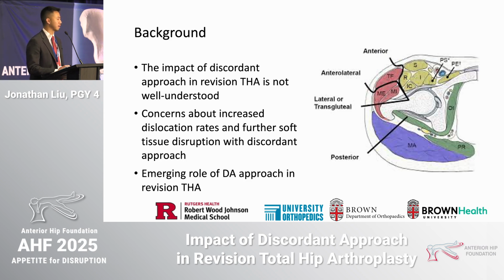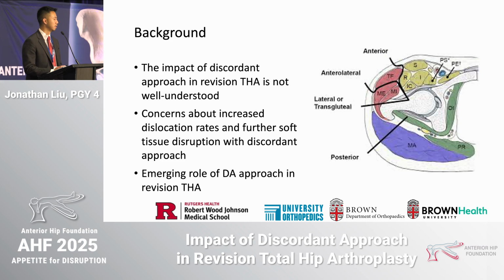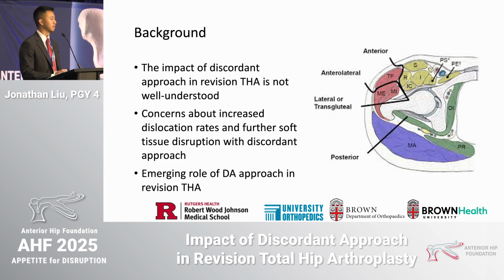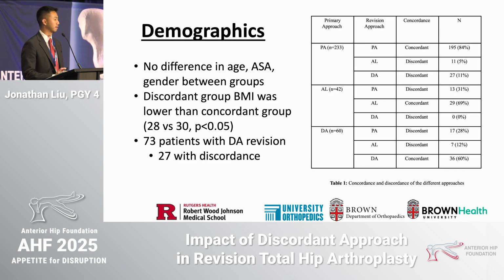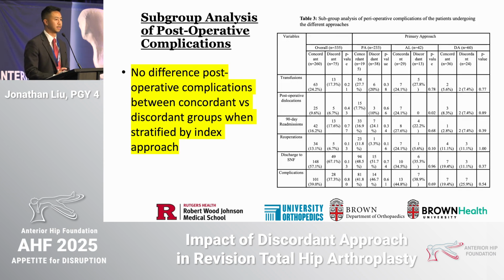Does Changing Surgical Approach Matter for Hip Revisions?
Orthopedic resident Dr. Jonathan Liu explores one of the most timely questions in revision hip arthroplasty: Does changing the surgical approach in revision total hip arthroplasty affect patient outcomes?

Drawing on a retrospective study of 335 patients across Brown and Rutgers, Dr. Liu examines outcomes between discordant (different from index approach) and concordant (same as index approach) surgical strategies — including anterior, anterolateral, and posterior techniques.

Key findings:

- No difference in postoperative complications between discordant and concordant approaches
- Shorter length of stay in discordant cases
- Anterior revisions associated with faster recovery, lower readmissions, and fewer discharges to nursing facilities

📍Takeaway:
Surgeons can feel confident using their preferred approach — including the anterior approach — even in complex revision settings.

This paper that won first prize in the AHF 2025 Call for Submissions.

Chapters
00:00 – Introduction & Acknowledgments
00:21 – Background: Why Approach Choice Matters in Revision THA
00:40 – Theoretical Concerns with Discordant Approaches
00:59 – Study Objective & Design
01:23 – Methods: Retrospective Review of 335 Revision Cases
01:49 – Demographics & Patient Characteristics
02:11 – Direct Anterior Revision Cohort Overview
02:33 – Postoperative Outcomes: Length of Stay & Complications
02:54 – Stratified Analysis by Index Surgical Approach
03:16 – Evaluating the Direct Anterior Approach in Revisions
03:33 – Key Findings: Faster Recovery & Lower Readmissions
03:58 – Interpretation: Growing Confidence with DA Revisions
04:21 – Conclusions & Clinical Takeaways